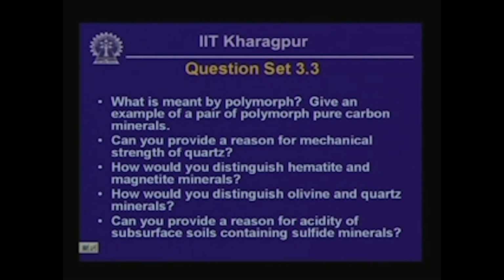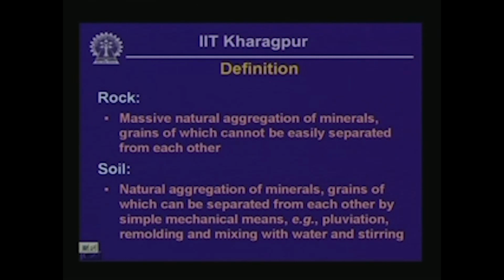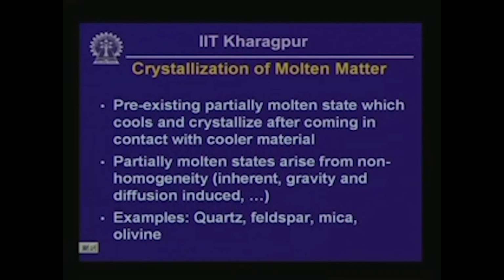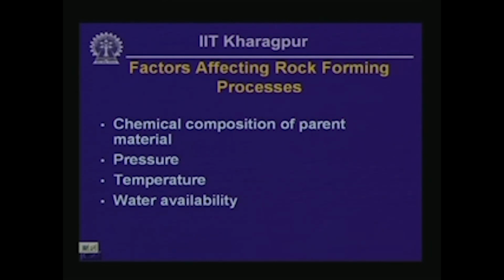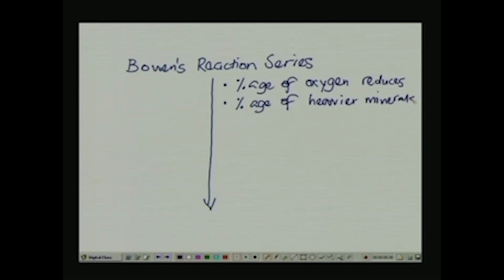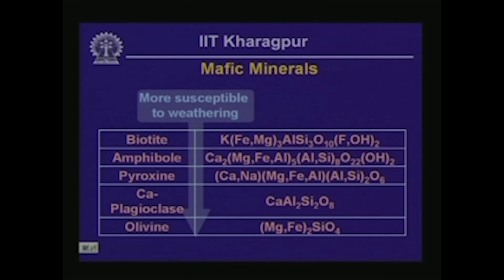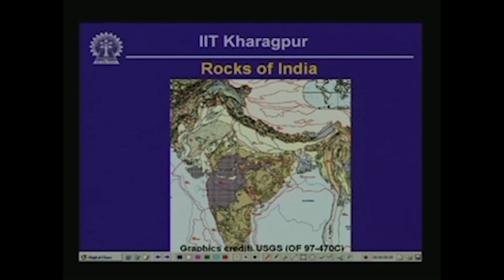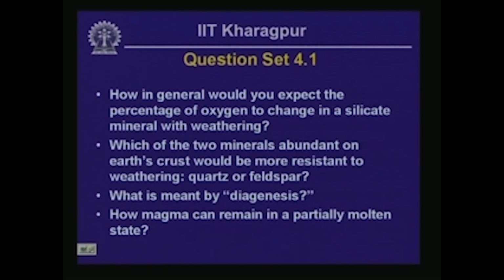Origin And Types of Rocks